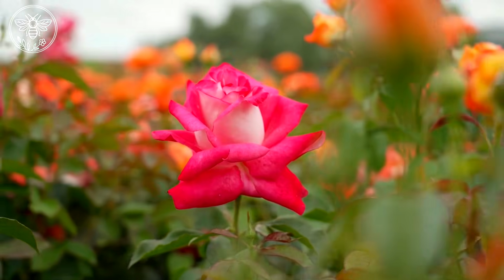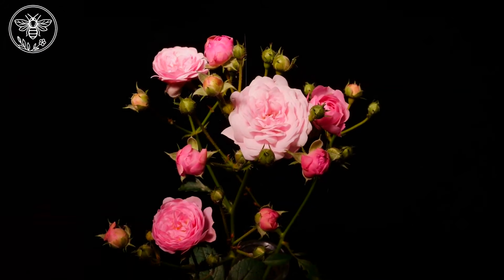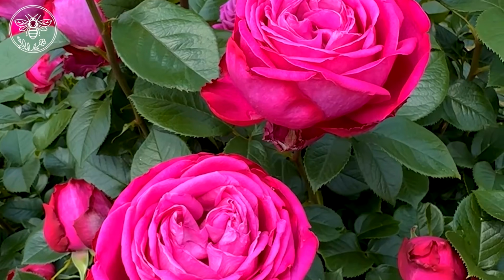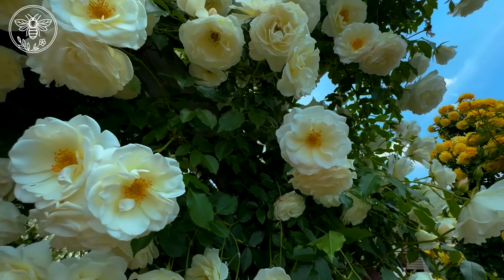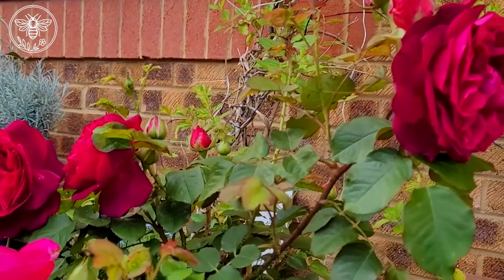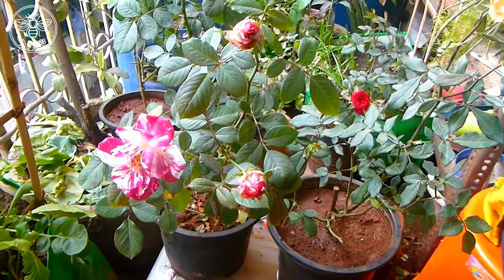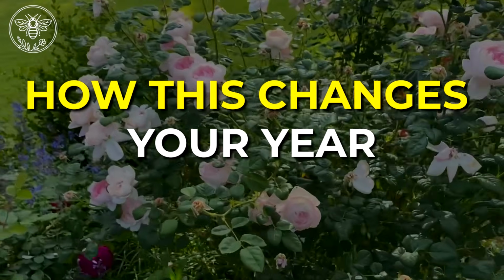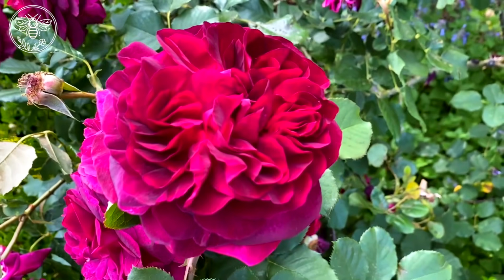"The Hidden Reason Your Rose's Beauty Is Already Decided"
The bloom you're admiring right now started forming 14 weeks ago — and its petal count was locked in before you ever saw a bud. Here's the invisible process running inside every rose in your garden, why fall care is what actually funds spring blooms, and the handful of moments where what you do changes the outcome.

In this video, you'll learn:
🌹 The exact moment a growing tip switches from "leaf mode" to "flower mode" (bud initiation)
🌹 How a rose builds a flower in rings, from the outside in — and why petal count is locked before the bud is visible
🌹 Why fall feeding funds spring blooms, not the other way around
🌹 How temperature and day length trigger and pace the whole process
🌹 A hands-on test — counting bud nodes on your laterals — that shows you next season's flowering potential today

This isn't folk wisdom — it's the real biology behind why some roses bloom full and lush while others come up thin and sparse, even with identical care. Once you understand the 14-week timeline, you stop gardening the flower and start gardening the plant that makes it.
Zone 5-6 timing is used throughout — warmer zones run a few weeks ahead, colder zones a few weeks behind, and Southern Hemisphere gardeners should shift by six months.

⏱️ TIMESTAMPS
0:00 The invisible 14-week process inside every rose
0:55 The 14-week timeline — where a bloom is actually born
3:25 Cell differentiation — the blueprint smaller than a grain of rice
5:45 Why petal count is already locked
8:05 Carbohydrate reserves — why fall feeds spring
10:30 (Subscribe)
10:45 The temperature trigger
12:20 The energy math of stress
14:05 Diagnostic test — counting bud nodes on your laterals
15:15 How this rewires your entire gardening year

🌱 Want to build the soil reserves that fund next year's blooms? Grab the Living Soil Starter Guide for Rose Gardeners